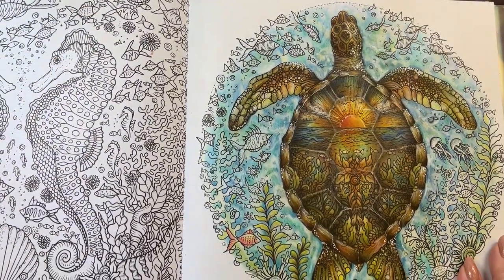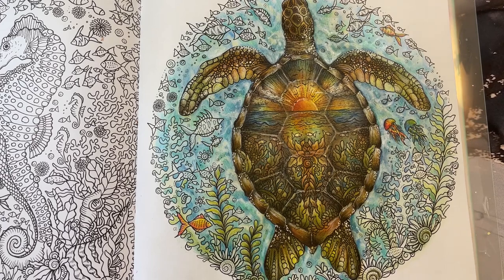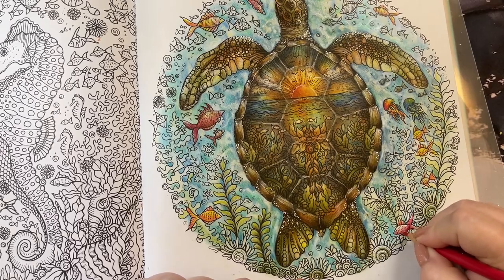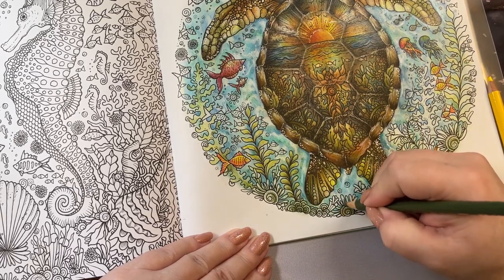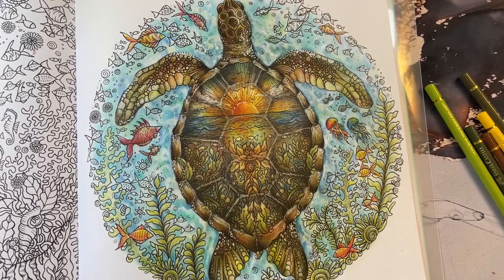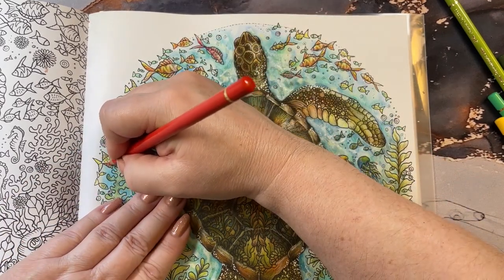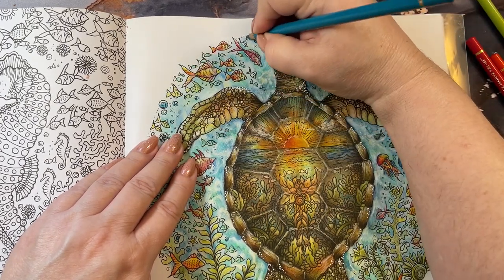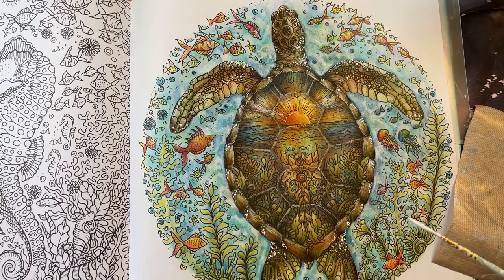Adult Coloring - Circle of Life Turtle Part 3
Circle of Life by Melpomeni Chatzipanagiotou

Distress inks used:
crackling campfire
spiced marmalade
mustard seed
rustic wilderness
crushed olive
peeled paint
broken china
faded jeans
speckled egg
gathered twigs
brushed corduroy

Polychromos:
Brunt Siena 283
May Green 170
Olive Green Yellowish 173
Chromium Green Opaque 174
White 101
Light Phthalo Blue 145
Cobalt Blue 143
Prussian Blue 246
Dark Indigo 157
Black 199

Museum Aquarelle:
White 001